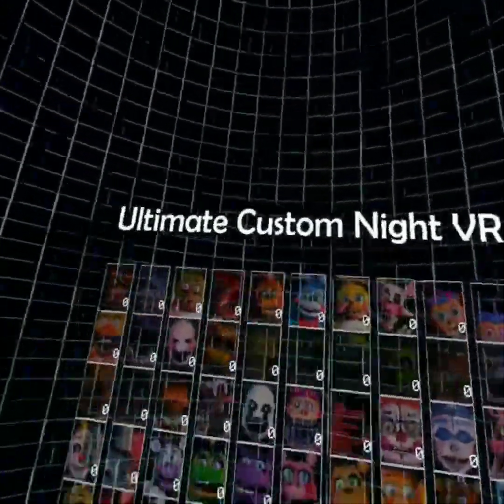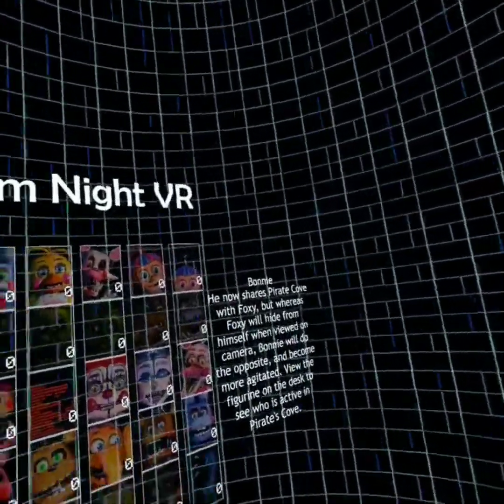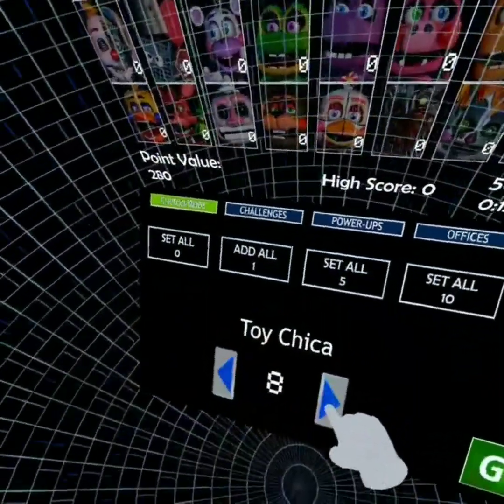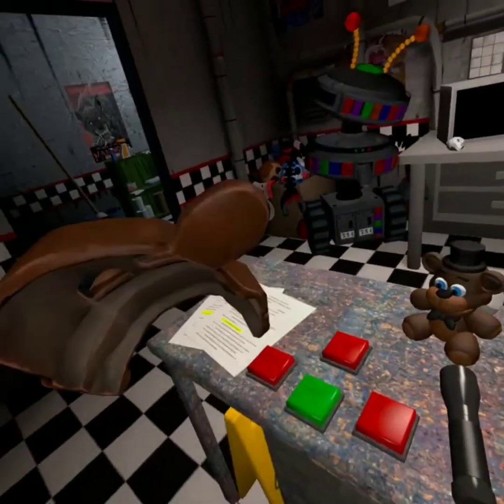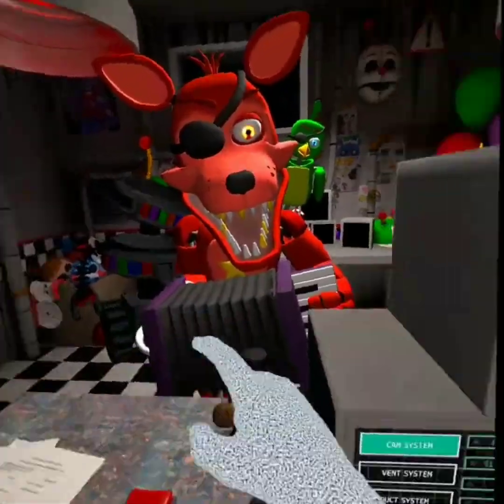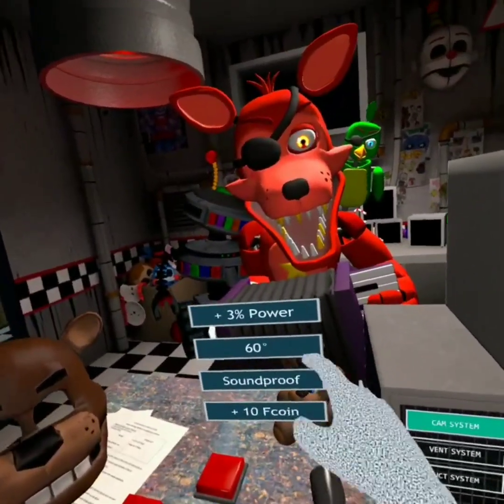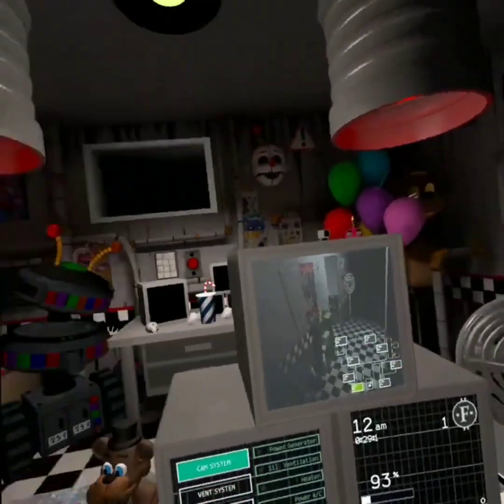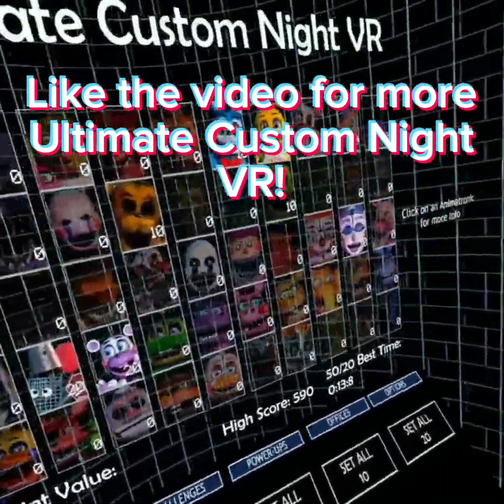Ultimate Custom Night VR (Part 1) The Nightmare Begins